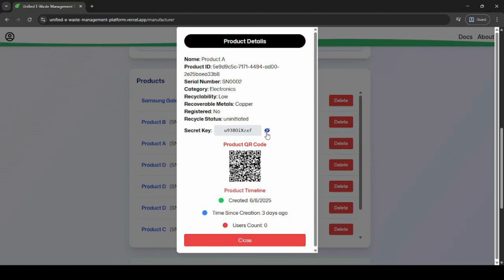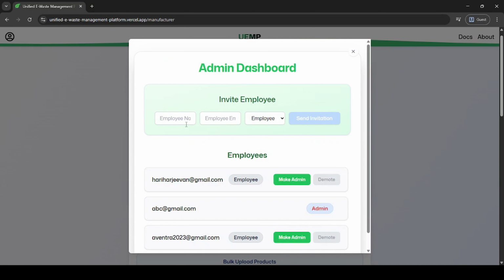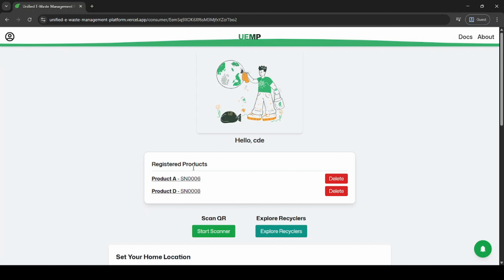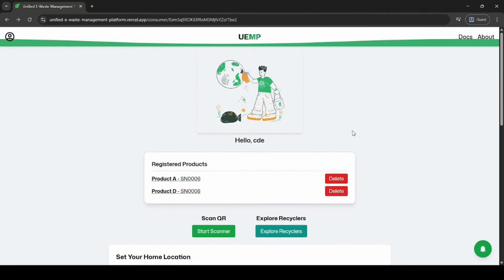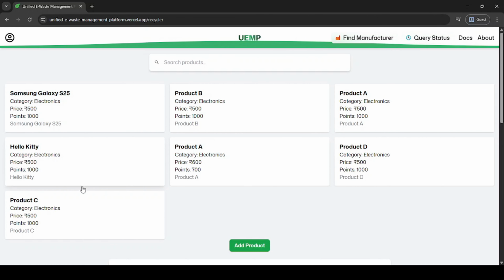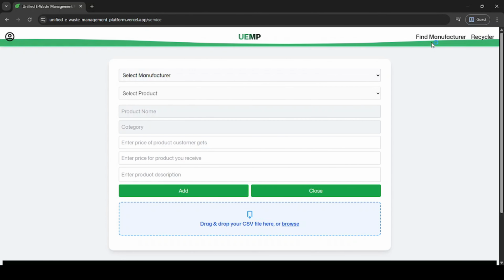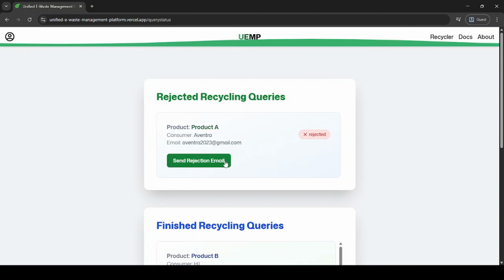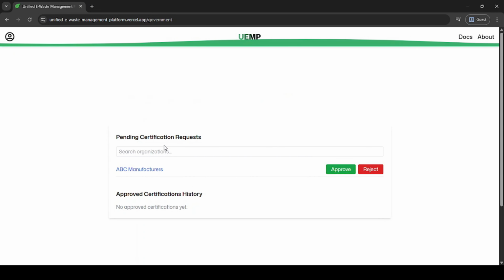Unified E-Waste Management Platform (UEMP) | "Bringing accountability into perspective"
The Unified E-Waste Management Platform (UEMP) is an integrated web-based platform aimed at managing the lifecycle of electronic products from manufacturers through recycling. UEMP employs Google Firebase and Maps, allowing
- manufacturers to register a product and track its movement with QR codes
- e-waste recyclers to manage their e-waste processing and collection
- consumers to recycle their electronic devices.
- and government agencies can help certify organizations and monitor compliance.

Made with 💖 by Aventra

Google Technologies Used:
1. Firebase Auth
2. Firestore Database
3. Firebase Cloud Functions Gen 1
4. Google Maps
5. Gemini AI model (Vertex)

♻️ Key Features Overview | Unified E-Waste Management Platform

1️⃣ Manufacturer Features
1.1 Generate unique QR codes per product with embedded details like manufacturer ID, product type, material composition, recyclability score, and manufacture date.
1.2 Access a powerful admin dashboard to manage products, QR codes, profiles, and lifecycle reports with RBAC and export options.
1.3 Track the full lifecycle of products, including resale, ownership changes, and recycling status.
1.4 Register as a recycler by submitting recycling capabilities, specialization, and facility info.
2️⃣ Recycler Features
2.1 Register recycling facilities with info on e-waste types, processes, and certifications.
2.2 Connect with consumers through the platform for drop-offs or scheduled pickups.
3️⃣ Consumer Features
3.1 Scan product QR codes to view recycling instructions, locate nearby recyclers, and schedule pickups or drop-offs.
⚙️ Technical Details
4.1 QR codes embed key data: Manufacturer UID | Product ID | Serial Number.
4.2 A centralized backend stores all product, user, and lifecycle data securely.
5.1 Homepage includes sections for manufacturers, recyclers, consumers, and government bodies.
5.2 Dashboards offer tools for QR tracking, facility registration, and appointment scheduling.
5.3 Consumers can scan QR codes and find local recyclers using an interactive map.